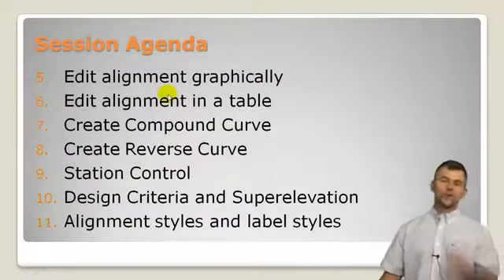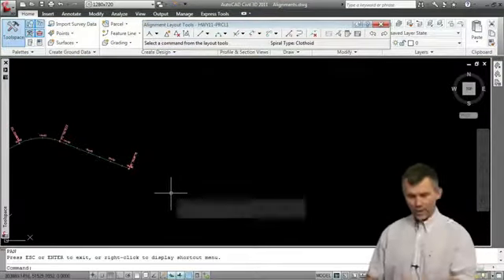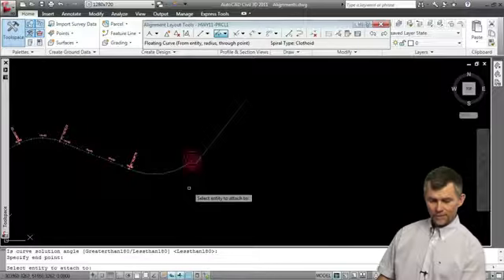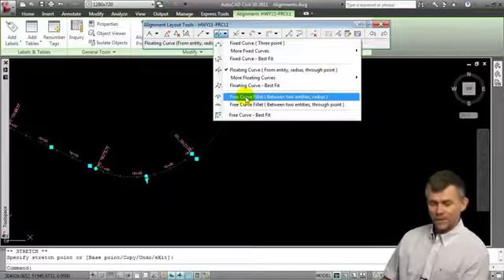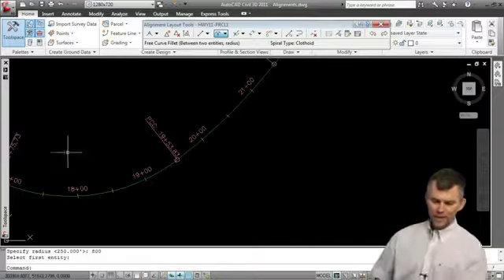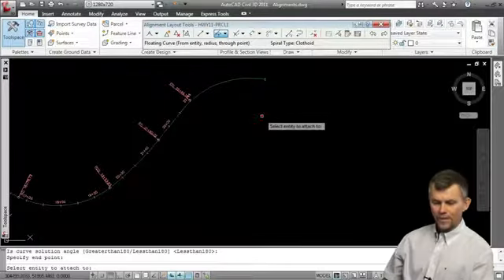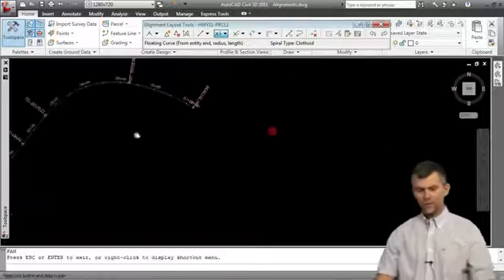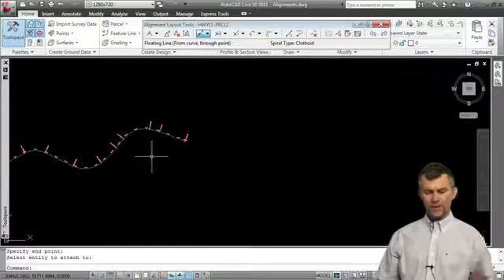06 AutoCAD Civil 3D 2012 Creating a Compound Curve Tutorial YouTube 2